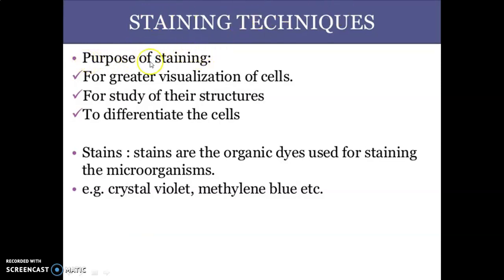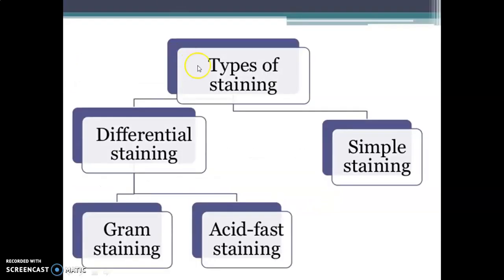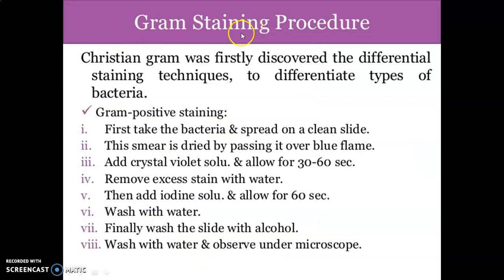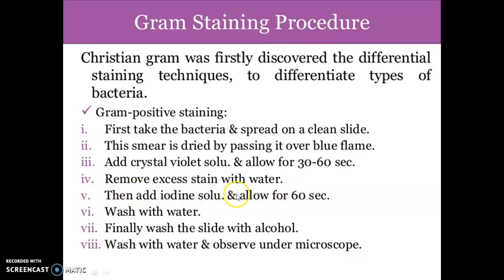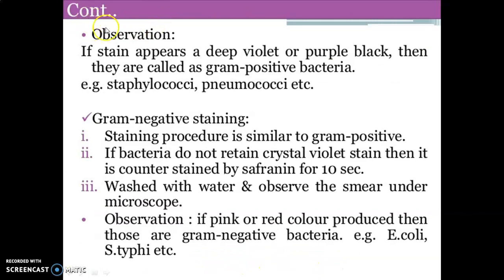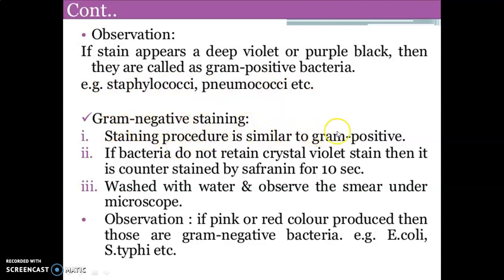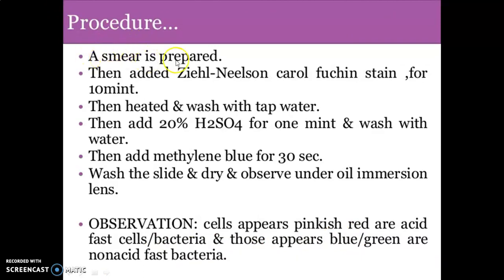FUNDAMENTAL PRINCIPLES OF MICROBIOLOGY - STAINING TECHNIQUES